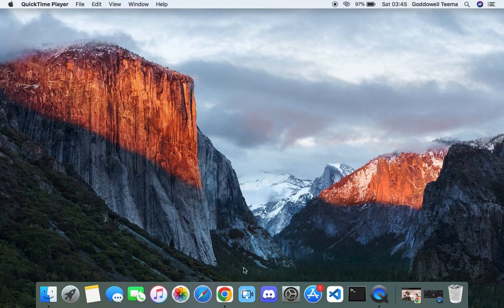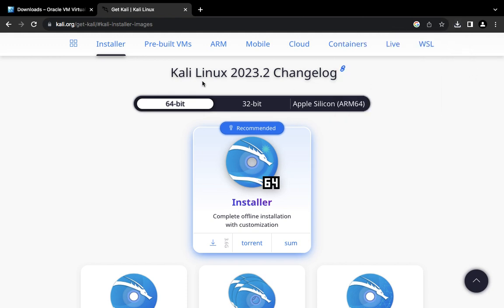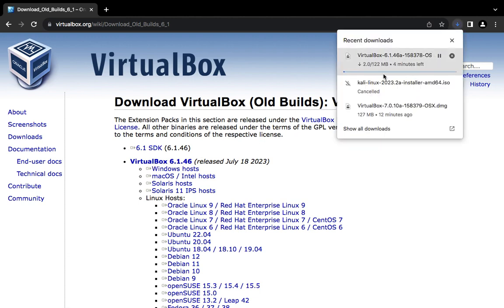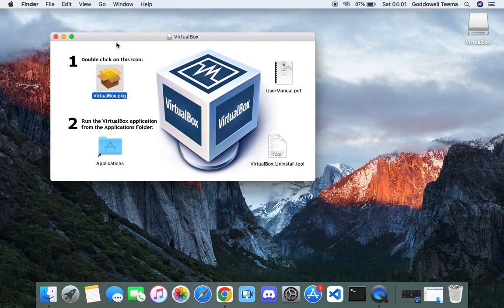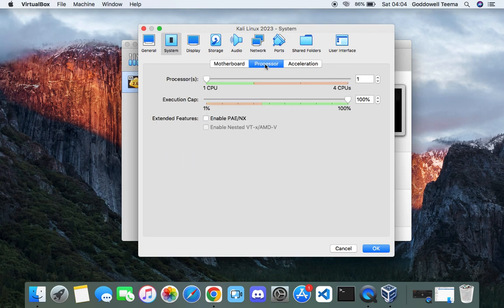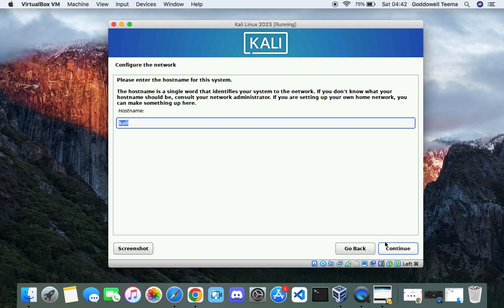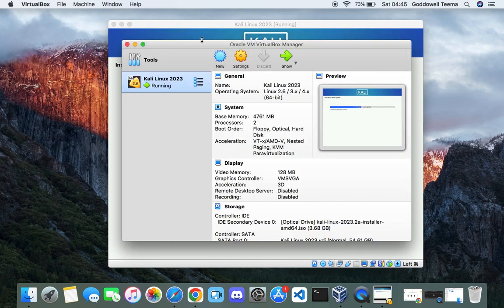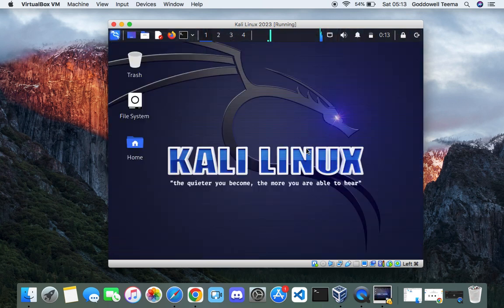How to Install Kali Linux 2023.2a on MacOS in VirtualBox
In this video I will show you How to Install Kali Linux 2022.2a Edition in VirtualBox on mac OS using Kali Linux Installer ISO.